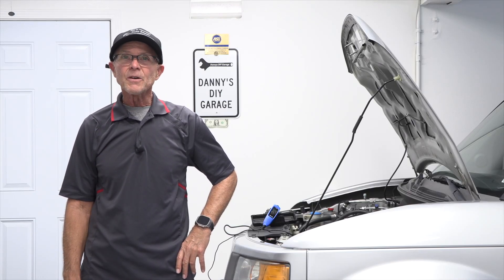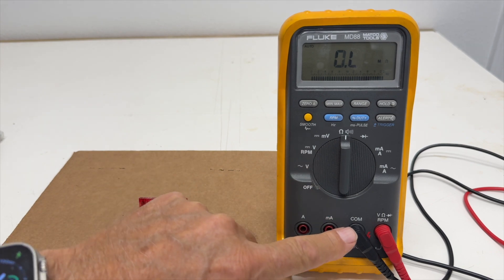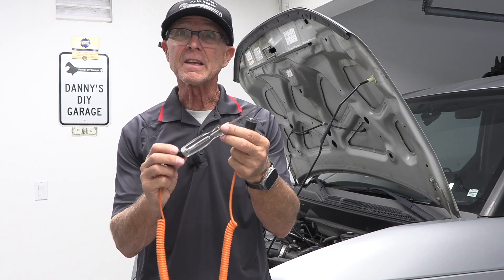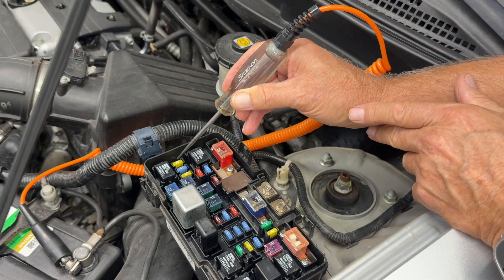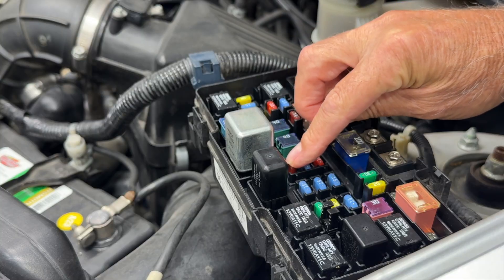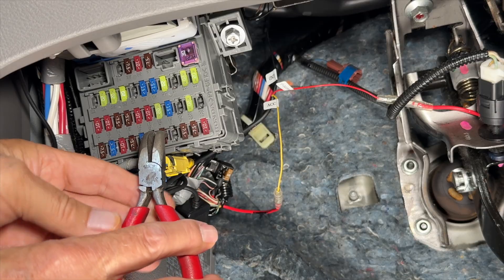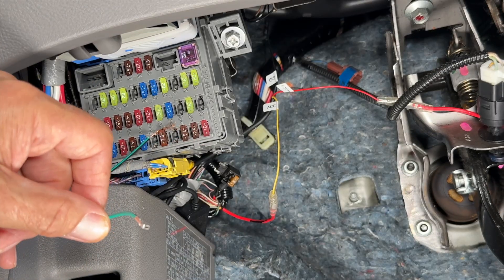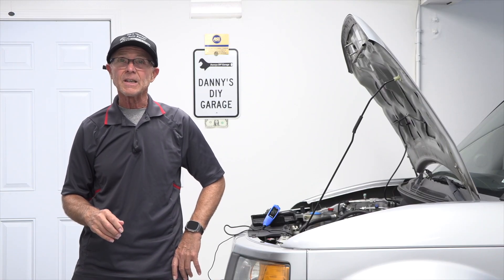How to Test a Car Fuse (FIND, TEST, & REPLACE a Blown Fuse)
Learn how to Quickly Test a Fuse in your car or truck using a test light or multimeter. A blown car fuse is the most common problem in most automotive electrical systems, in this video I'll show you how to determine if a fuse is good or bad, I'll go over why fuses blow and how to prevent a fuse from blowing in your car or SUV,
I'll help you locate a fuse in a circuit when a component isn't working and show you how to remove, test and replace the fuse, using a multimeter or test light. I also demonstrate how to safely use an existing fuse to power up an aftermarket accessory, like when adding a dash camera and needing to find fused power. I demonstrate three methods for testing fuses, 1st a test light, 2nd a Multimeter and 3rd the Innova 5420 Power Check Circuit Tester.

PARTS & PRODUCT LINKS:
🔗 Basic Test Light
🔗 Innova 5420 Power Circuit Tester + Protective Soft Pouch
🔗 T-Pins 2 Inch with Plastic Box for back probing wires